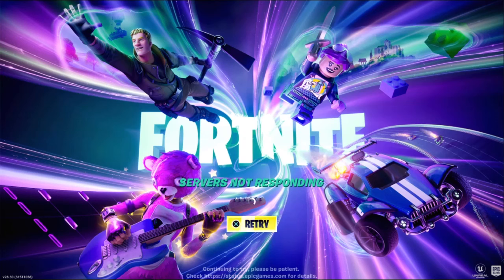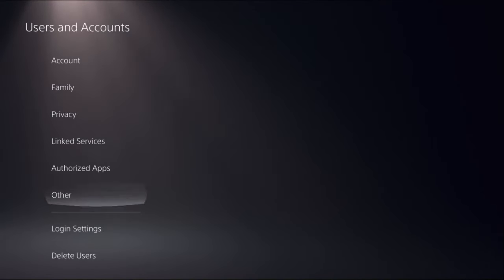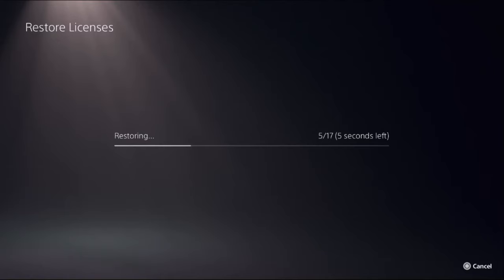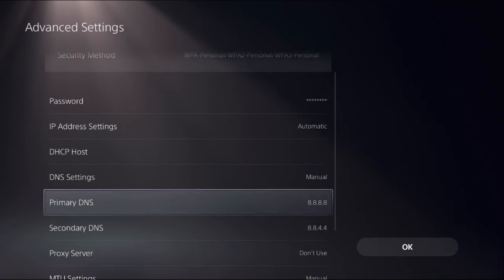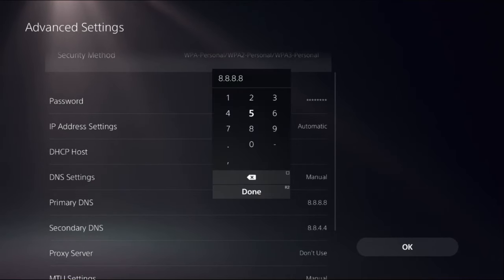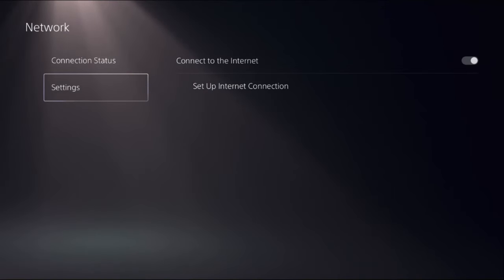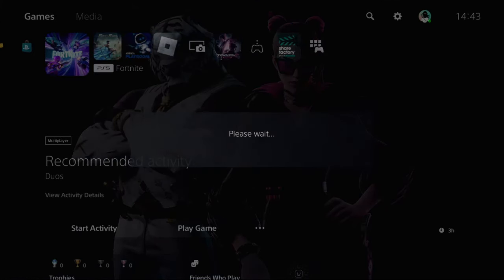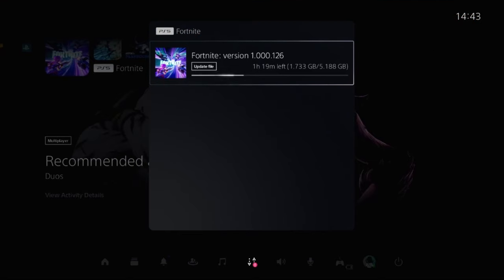How to Fix Servers Not Responding on Fortnite PS5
Are you experiencing servers not responding on Fortnite? Fret not, as there are several troubleshooting steps you can take to resolve this issue. First, ensure your internet connection is stable by restarting your router or switching to a wired connection. Next, check for any ongoing server maintenance or updates from the Fortnite team. If the problem persists, try restarting your gaming device or verifying the game files. Additionally, you can contact Fortnite support for further assistance. By following these steps, you can effectively troubleshoot and resolve servers not responding on Fortnite. How to Fix Servers Not Responding on Fortnite